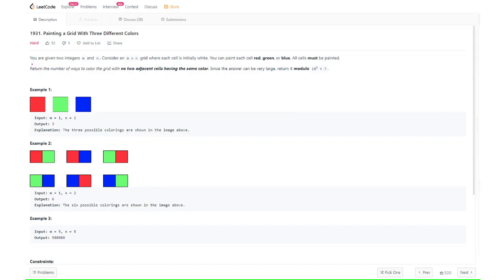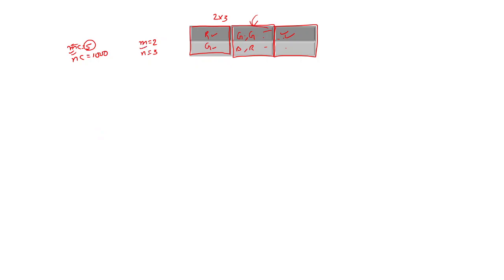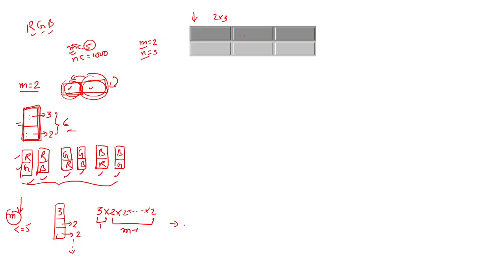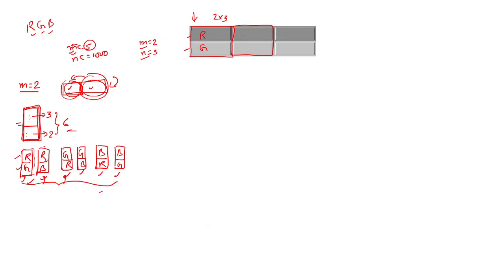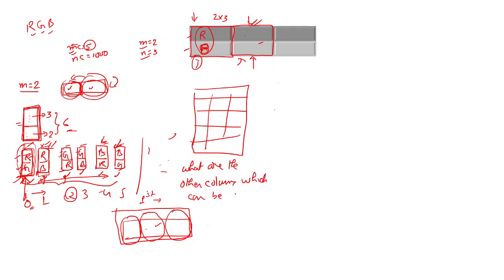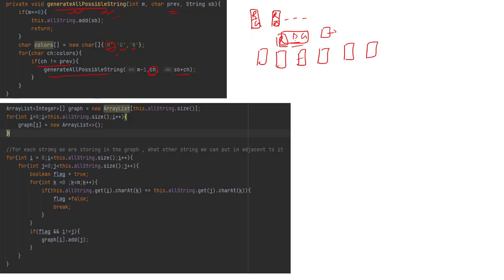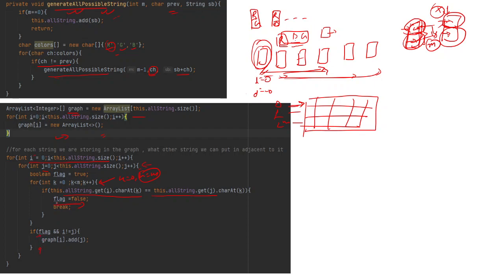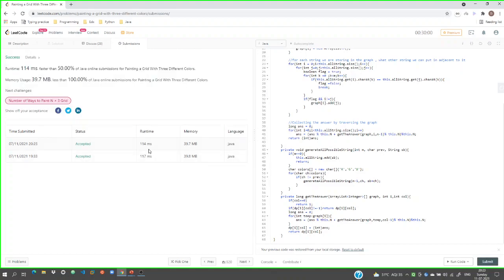Leetcode: Painting a Grid With Three Different Colors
In this video, we will see the problem